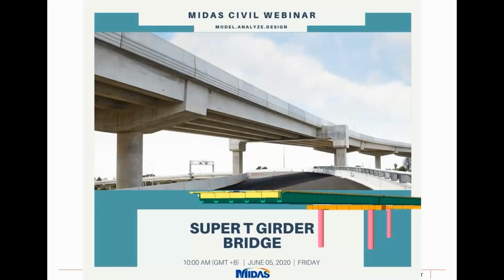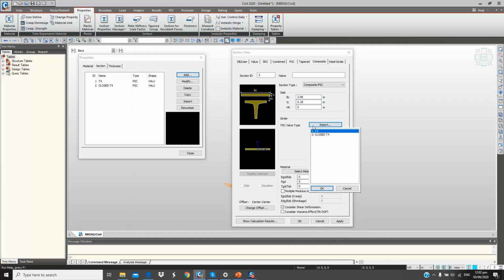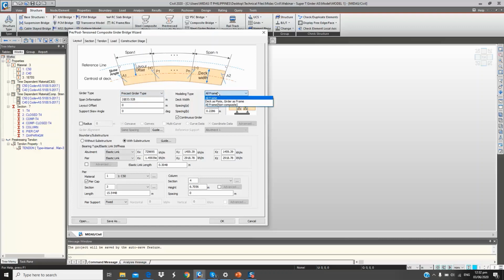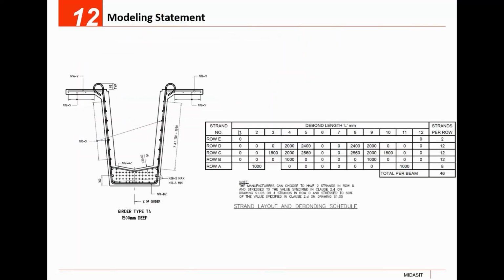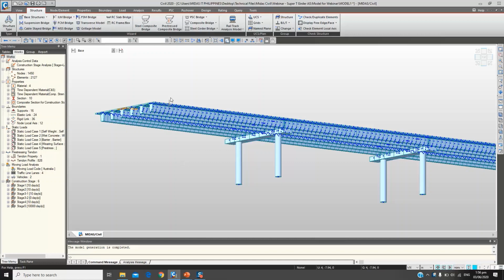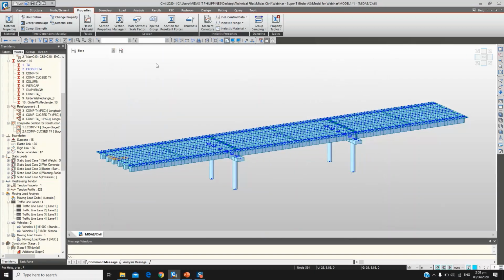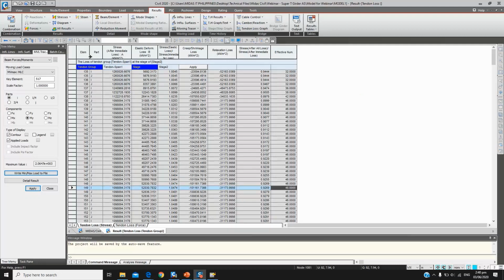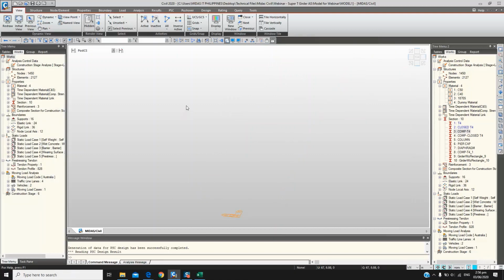Analysis & Design of Super T Girder Bridge as per AS5100